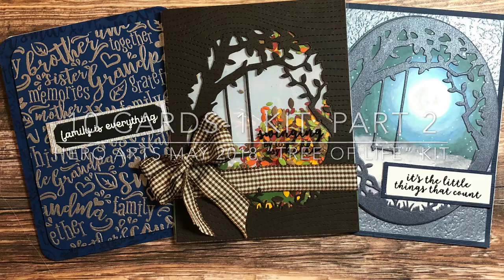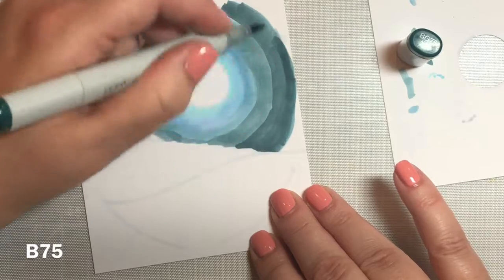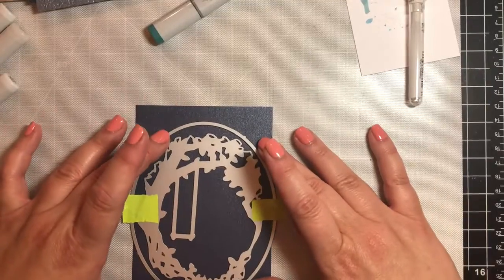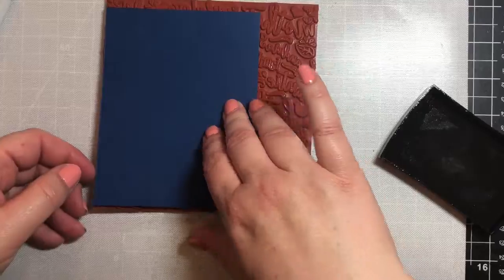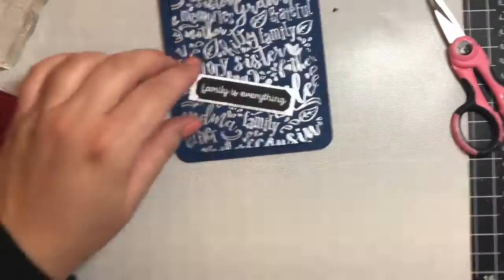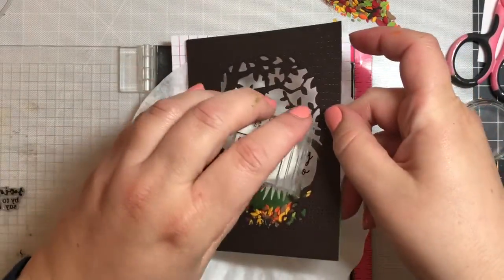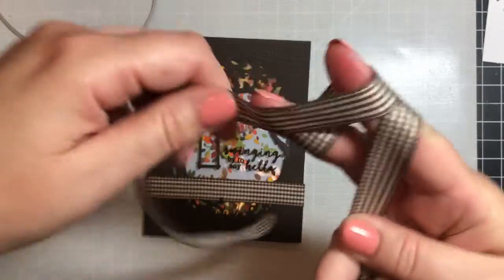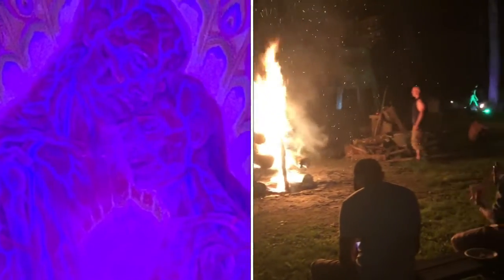10 Cards - 1 Kit / My Monthly Hero Kit / Hero Arts / May 2018 / Part 2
Hi everyone! I'm here today to share Part 2 of my 10 Cards-1 Kit video for Hero Arts' May 2018 "Tree of Life" card kit.  In this video, I make a winter scene card using copic markers and some diamond dust; a shaker card with an autumn scene; and an any occasion card for family members.  I also used some pretty Tonic specialty papers in gorgeous blue and silver shades.  Be sure to stick around for the video diary at the end...two words...FIRE SPINNERS!  Hope you enjoy and find some inspiration for your own card making adventures!